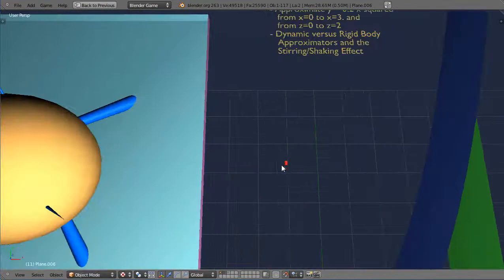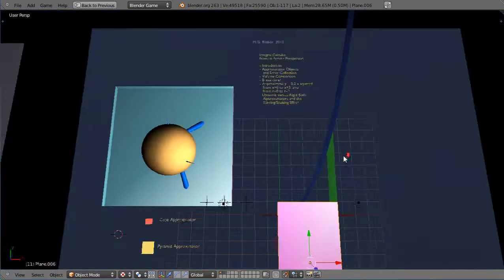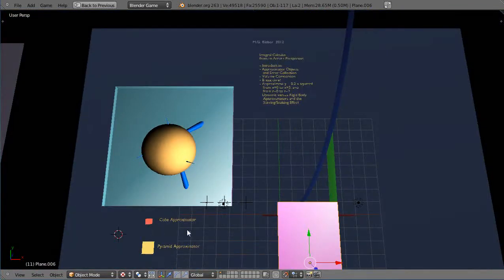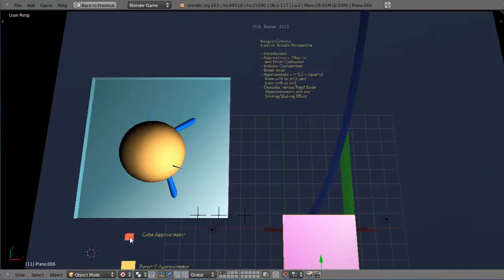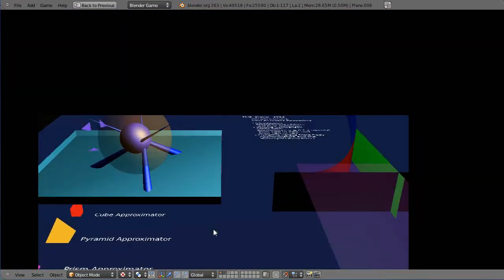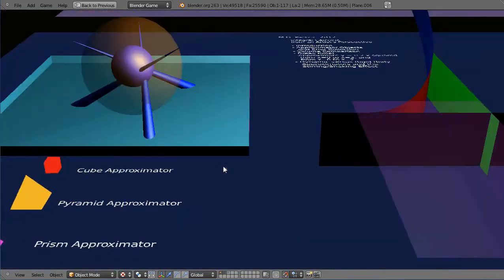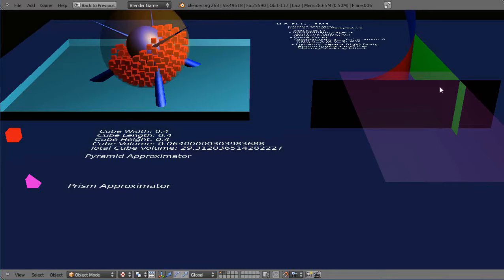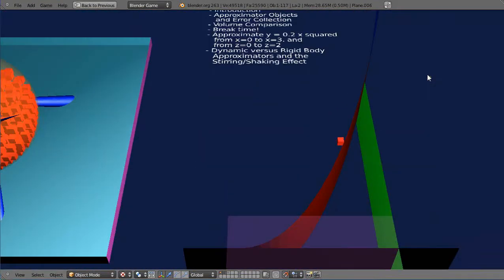Blender 3D Simulation - Blender Bullet Physics Effects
In this video for new Blender users, explore the difference between rotational rigid bodies versus non-rotational dynamics.  In addition, we take a first look at stirring and shaking approximator objects into position. Blender 3D physics effects.